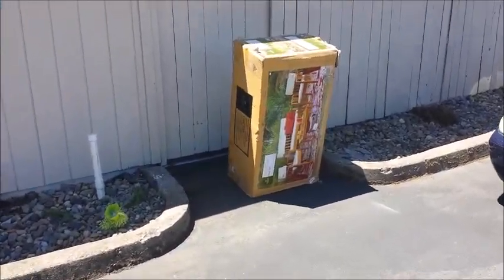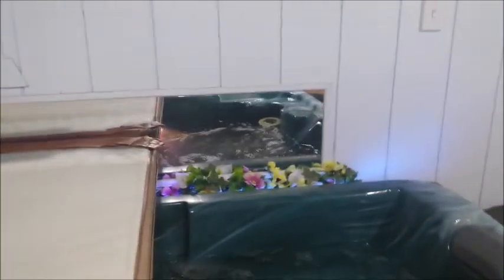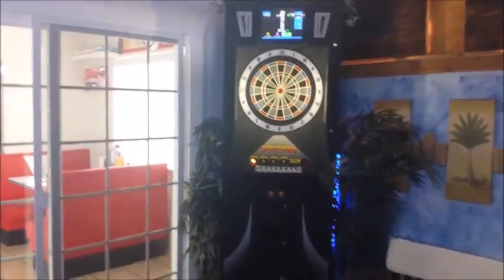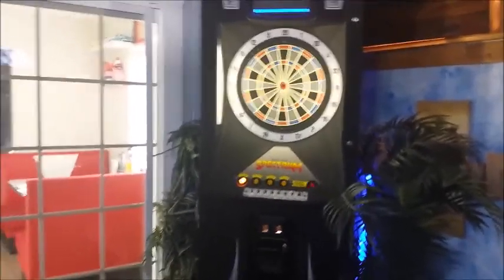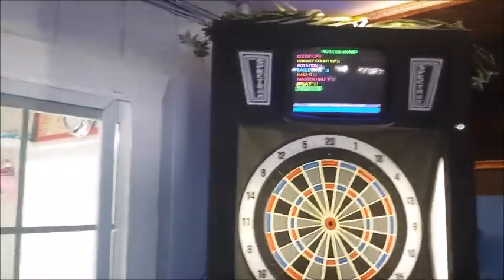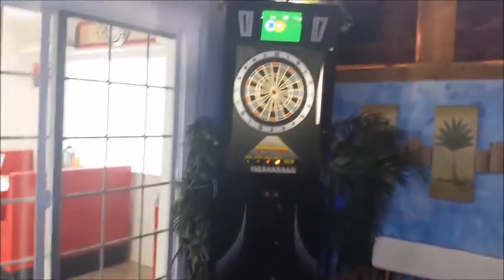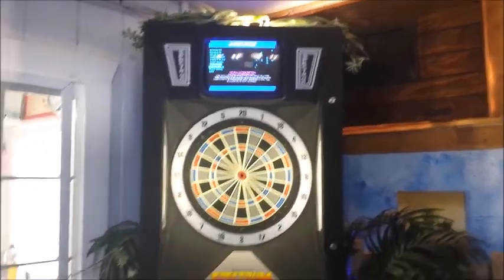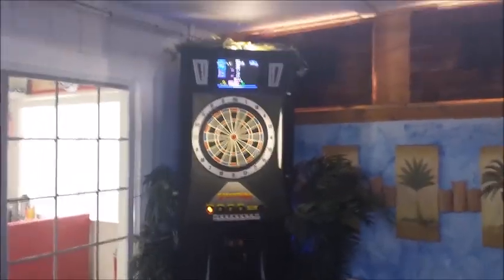Medalist Spectrum Dart Star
Used dart board makes a great addition to your homes game room. Very nice looking machine, graphics are from the 90's but for a price tag of 3-500 .. not bad :)  To many rooms, not enough projects lol